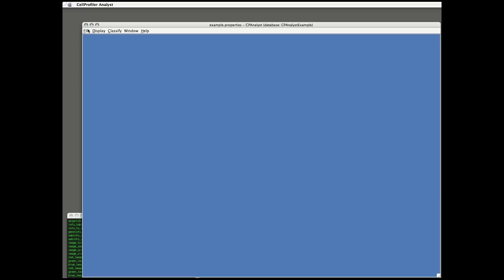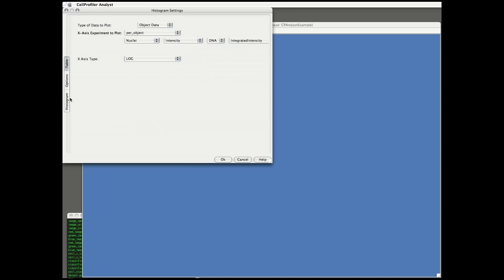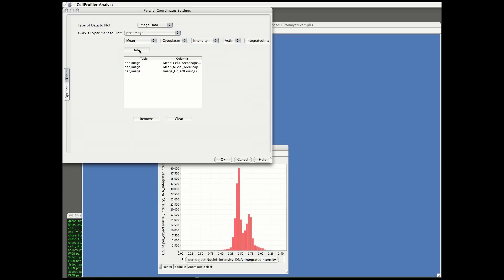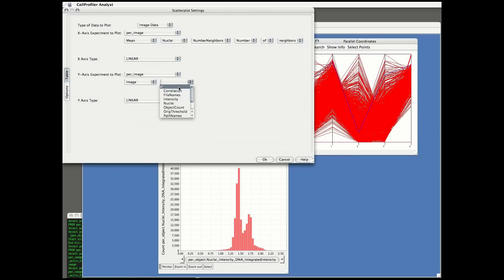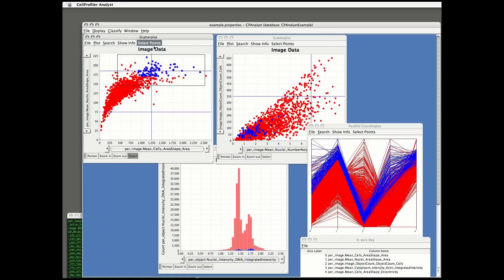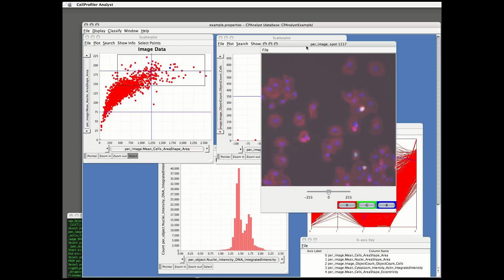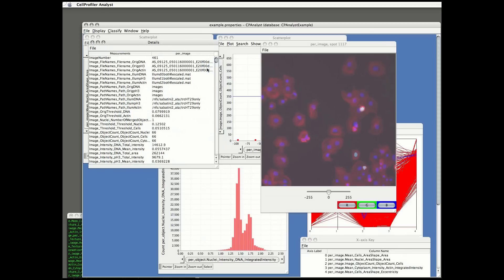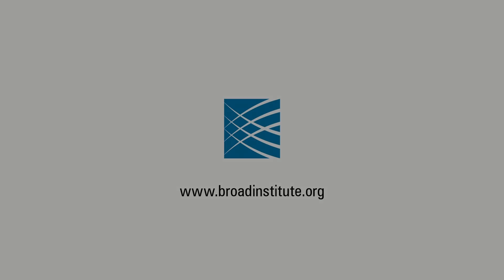CellProfiler: Exploring Image Data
CellProfiler Analyst (CPA) is free, open-source software for exploring and analyzing large, high-dimensional, image-derived data. This video offers a demonstration of the data visualization features of CellProfiler Analyst. Note: This demo is of CellProfiler Analyst 1.0. The newer CellProfiler Analyst 2.0 has upgraded functionality and an expanded feature set, so the tutorial will not correspond to the software completely, but should still be helpful.
Transcript:I will demonstrate exploring image based data using CellProfiler Analyst
When CellProfiler Analyst opens, you need to choose the properties file which tells the software where your database is located and various properties about your data.
You’ll probably need the assistance of your local database administrator to get this file set up properly.
I’m going to start by displaying a scatterplot choosing two features that have been measured in the images, mean cell area vs. mean nuclear area, so all the individual cell measurements have been combined into a mean for each image.
In this data plot, each point is going to be representing a single image. I can also plot individual object data, let’s say a histogram of DNA content.
That’s the integrated intensity of the DNA channel within the nucleus and its customary to use the log scale for this kind of plot. It shows cell cycle distribution.
For many plot types, there are options you can configure. Here, I’m adjusting the number of bins in the histogram. In this plot, the two peaks are representative of the 2n DNA content on the left and 4n on the right. Remember this is individual cell data, so all cells in the entire experiment, no matter which image they come from, are combined in this one plot.
Now I’m plotting a parallel coordinance plot which allows plotting multiple features onto a single plot whereas scatterplots allow just two features and histograms can only display a single feature of images.
You’ll see I’m choosing difference features and adding them to a list, each one of these features will become a different Y axis coordinate on the plot. Notice how the one blue point that I’ve selected in the original scatterplot is also going to appear blue in the parallel coordinates plot once I’ve created it. So I’ve got five coordinates here that are appearing in the parallel coordinates plot and you can see that the one blue line is representing the one blue point in the scatterplot.
I’m going to make one more scatterplot to show you how brushing in CellProfiler Analyst works. This scatterplot will again have two features plotted for image data just like the first plot we’ve made. We can explore relationships between features using this brushing capability.
You’ve seen a glimpse of it already in that the one blue point in the scatterplot appears as a blue in the parallel coordinates plot, but here you’ll see it become much more powerful. I’m plotting here the ObjectCount on the Y axis and the number of neighbors that each nucleus has on the X axis.
In the parallel coordinates plot, I’m going to show the identify in the axes by choosing show info and show axes. you can see the five Y axes that are shown in the plot.
Now to brush data, I choose select and select points highlight gated up in the scatterplot. Those points now appear blue in the other plot so I can see the samples with high cell area and nuclear cell area have low object count in the parallel coordinance plot. Note also that even in the histogram which shows individual cell data, the data is linked. In blue are those cells from images that I’ve highlighted in the scatterplot, so the scatterplot shows whole image data and the histogram shows individual cell data.
I can further explore relationships between features by clicking the arrows in the axes to look at how other measured features look for the highlighted population and for the image population overall, and now I’m going to highlight samples with high object counts, so high cell counts, and then I can see in the other scatterplot that those images with higher cell counts tend to have smaller cell and nuclear area. that’s what we would expect when cells are very crowded in the images, and to confirm that I can look at a random image in that highlighted set and it seemed to have fairly crowded samples, and I can look at an individual image with a more normal cell count and confirm that there are fewer cells and that they are larger.